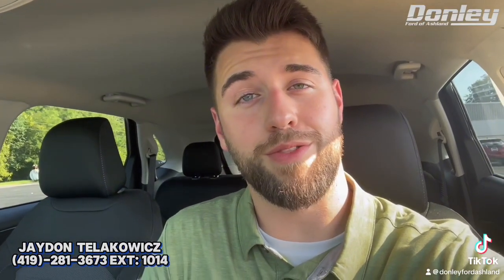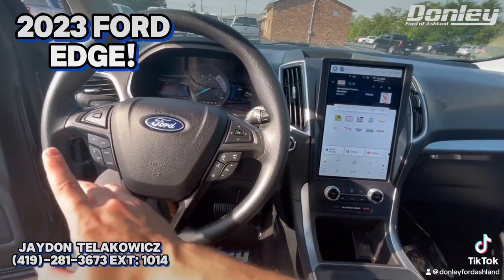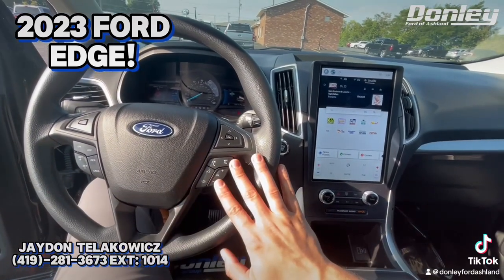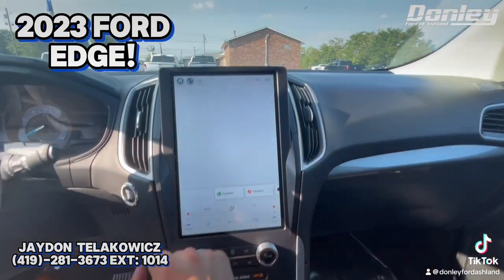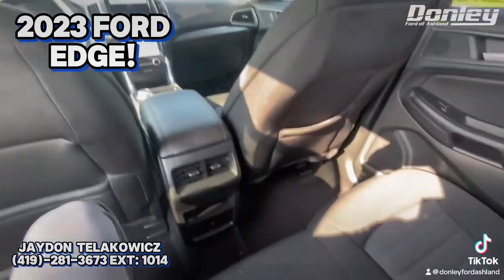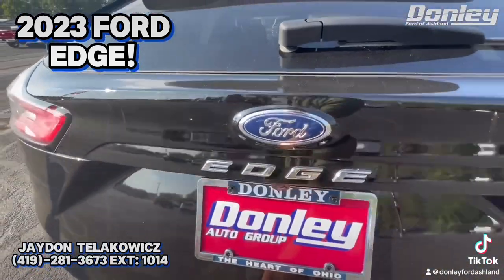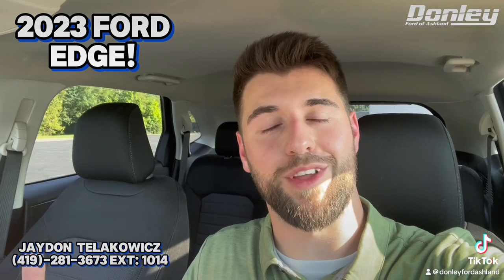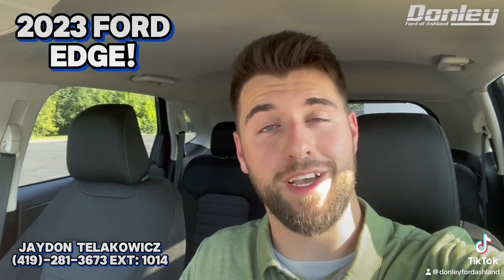Looking for a comfortable ride?!! Check out this 2023 Ford Edge!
Looking for a comfortable ride?!! Check out this 2023 Ford Edge! It has just around 7,500 miles, a 2.0L EcoBoost Turbocharged engine, and more!!!

Stop out TODAY and get YOUR in-person look with Jaydon!!!